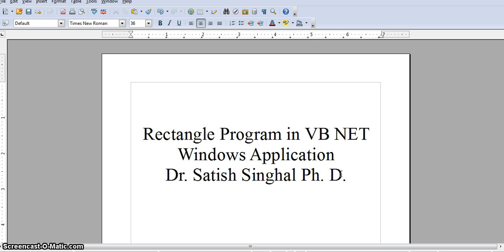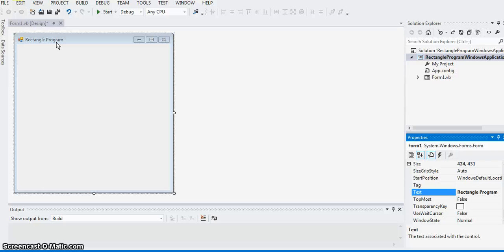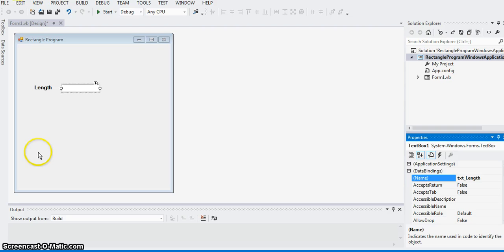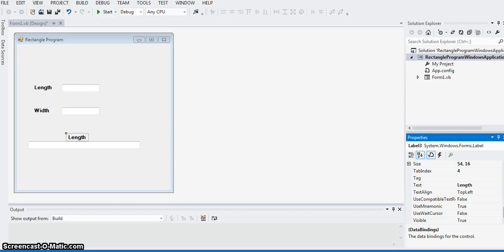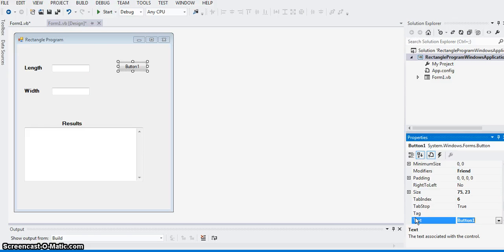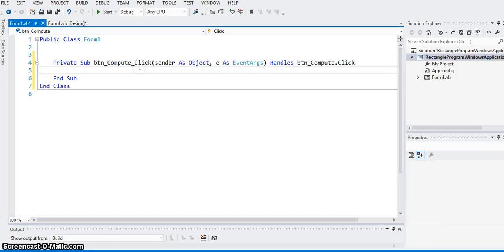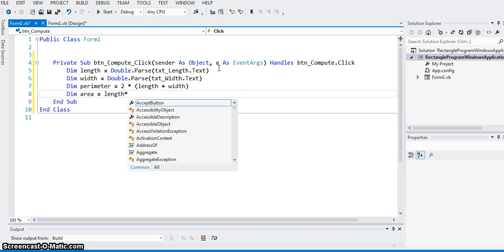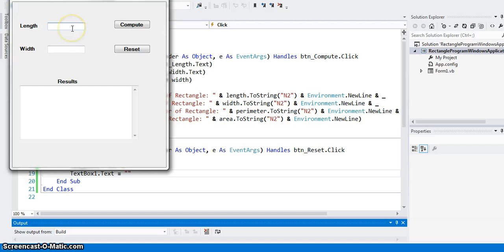Data Input in Windows Applications in VB NET - Rectangle Program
This video describes that how data input can be done in windows applications in VB NET using text boxes. Rectangle program shows all data input and processing details.